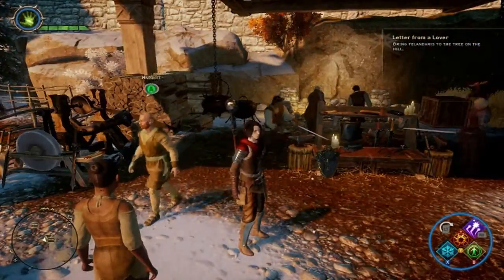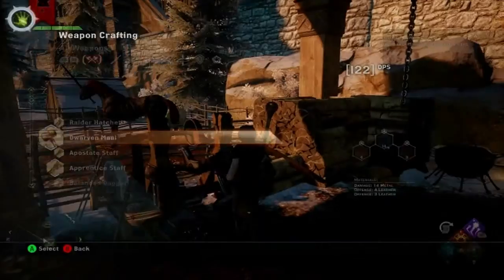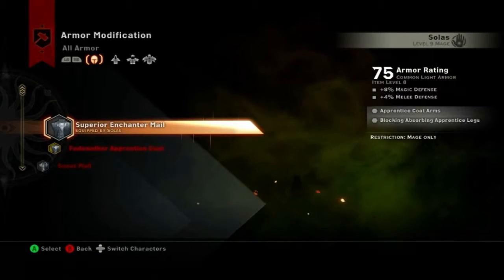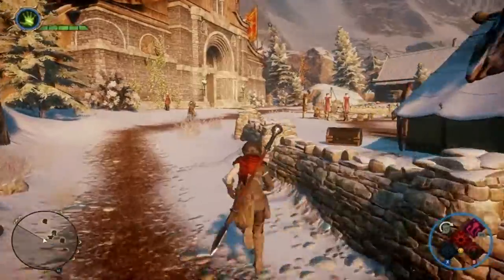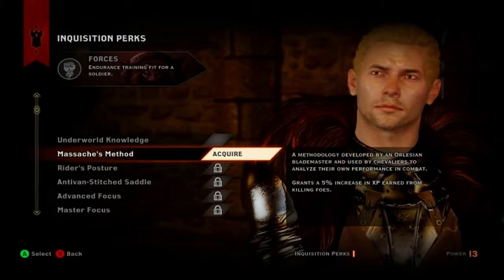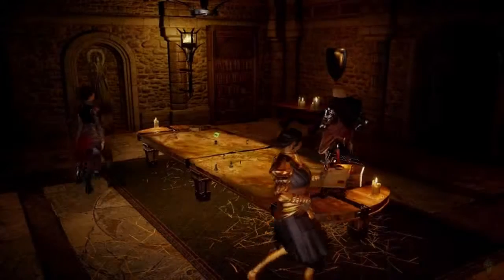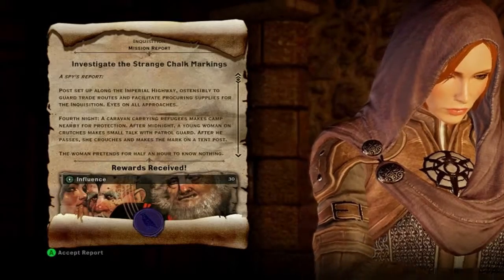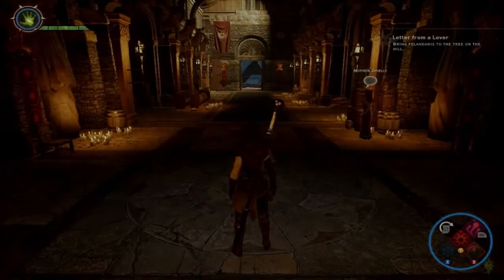Dragon Age: Inquisition [16] Seven minutes of fun.... wut happun?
I like Inquisitions. I like Dragons and I also like Age? Combine them, you get it. Dragon Age: Inquisition is the next installment of the awesome series by BioWare. Let's take a look together.